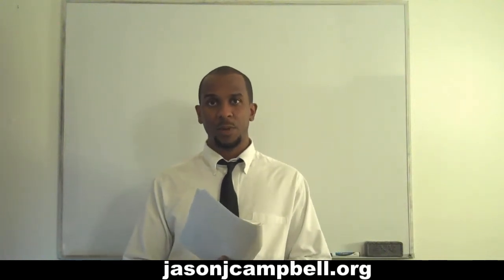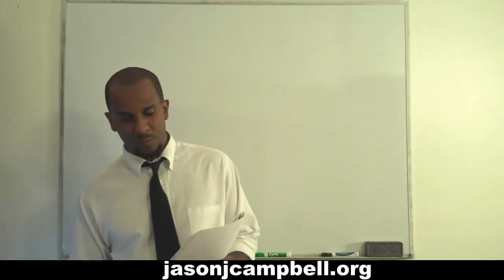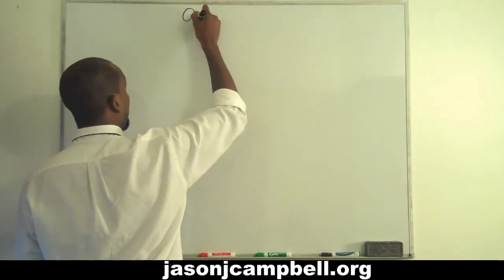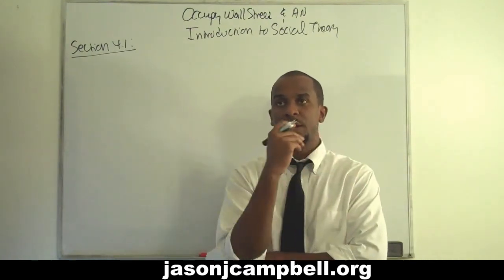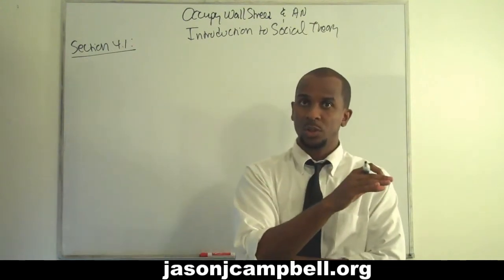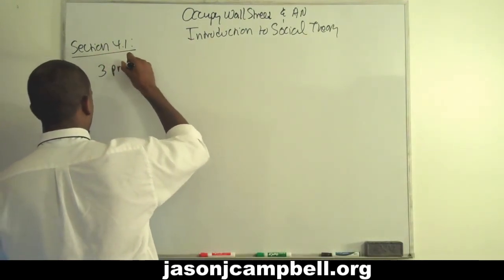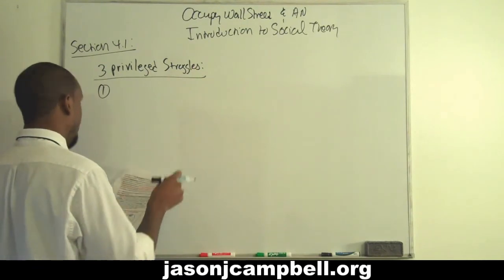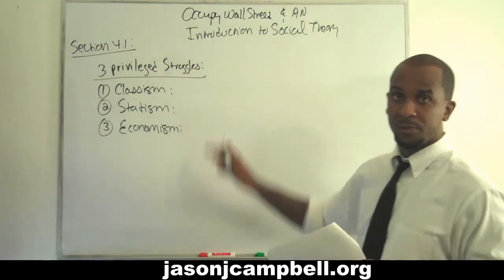45. Occupy Wall Street and an Introduction to Social Theory Section 4.1